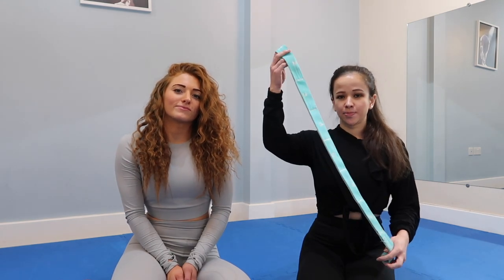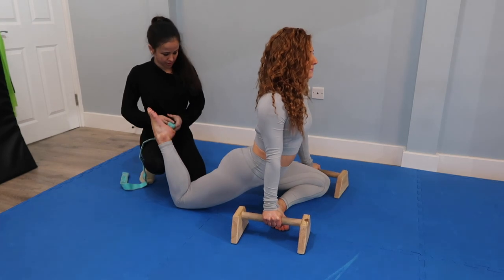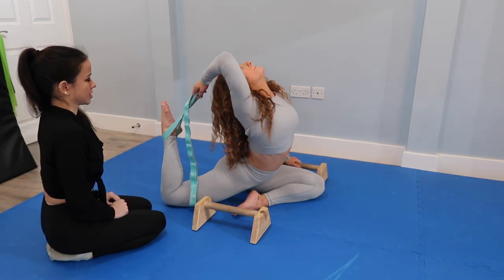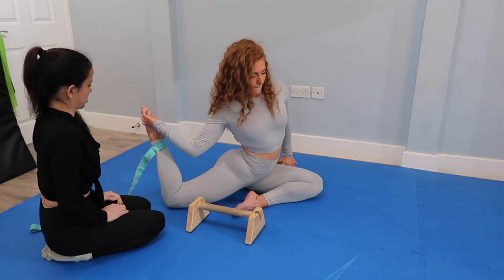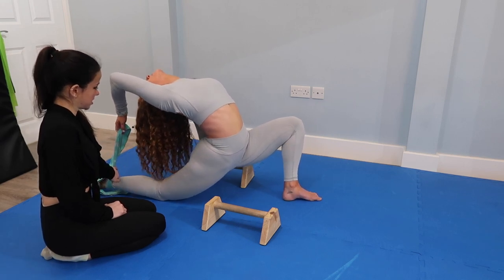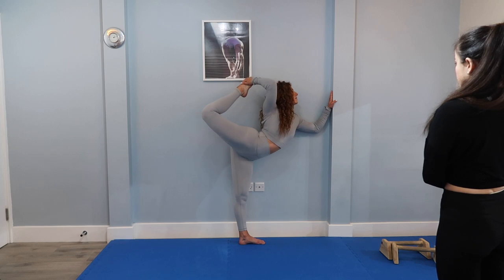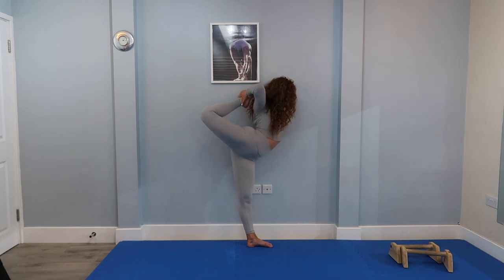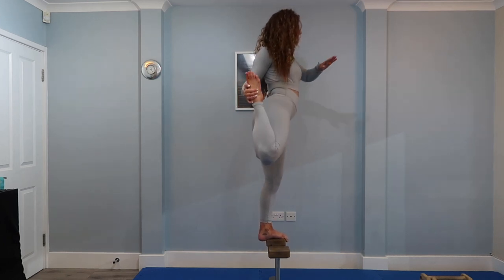CONTORTION .5 | NEEDLE SCALE | FT. PIXIE LE KNOT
Todays episode is all about learning to do a needle scale. Join in and learn along with me as Pixie breaks down the movement, teaching us step by step how to perfect the split.

You will need a resistance band for this, we advise the pilates stretch band from Decathlon (as shown in video)

You will also need to stretch before this video, watch videos 1 & 2 in the series for the lower and upper body stretches we do:

And make sure to take a look at the other videos in the series for more contortion tricks.

Pixie Le knot is a highly established contortionist, appearing in a number of films and tv shows such as Game of Thrones and X factor, as well as numerous performances at various events, shows, venues, and more.

Check her out at:
PixieLeKnot